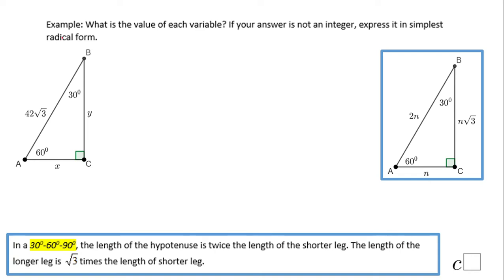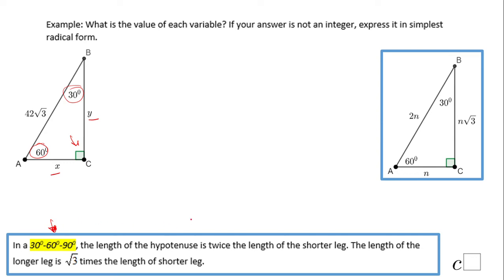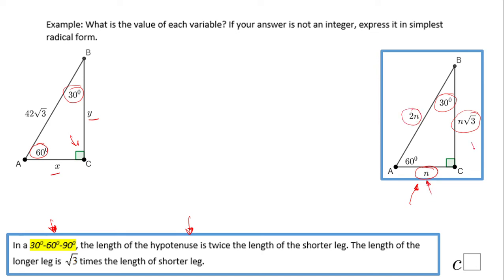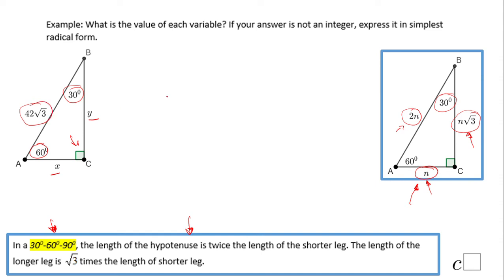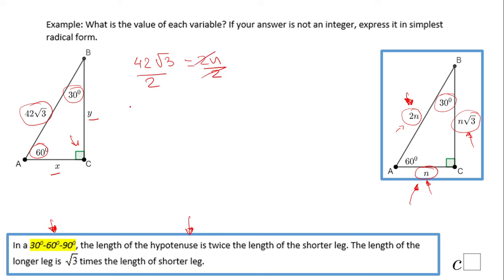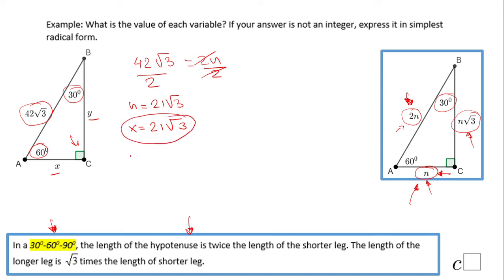INH: Right Triangle: Special Right Triangle #8